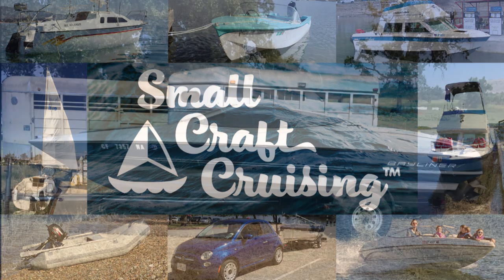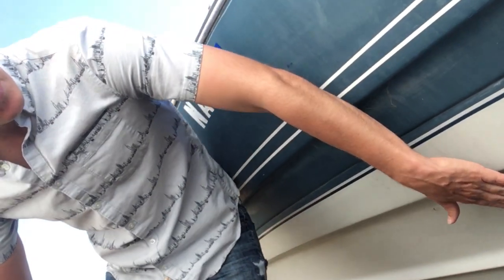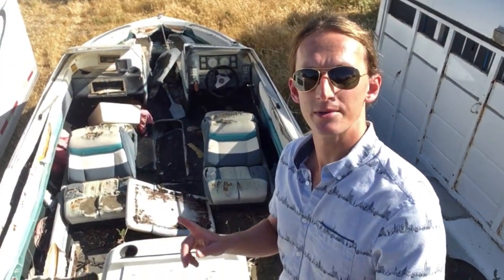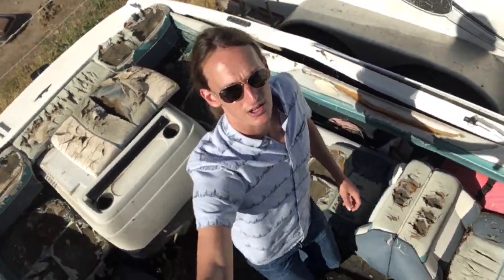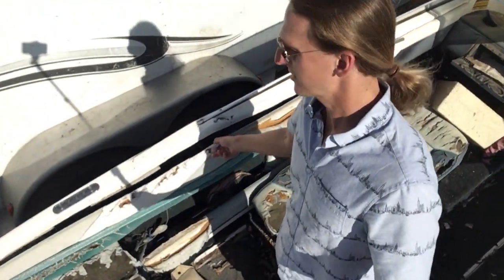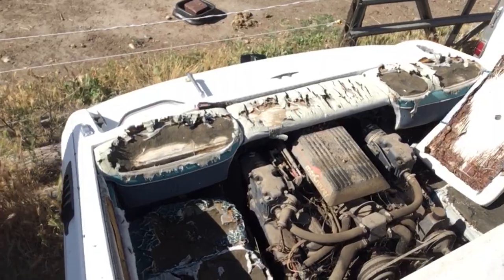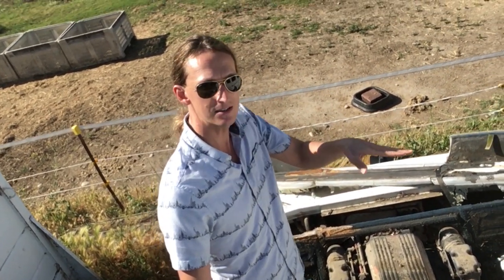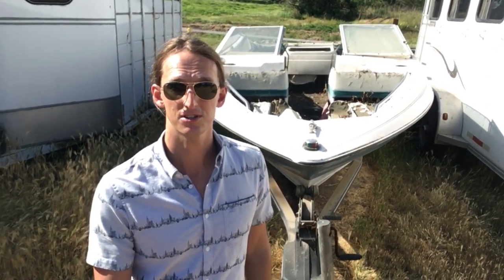Cool Project or Hard Pass? A few tips on those cheap boats from craigslist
I see these boats for sale all over, they're usually only a few hundred dollars, and I receive many messages regarding if they are worth looking at or not. So here's a few tips on some of the easy to spot red flags for potential buyers.